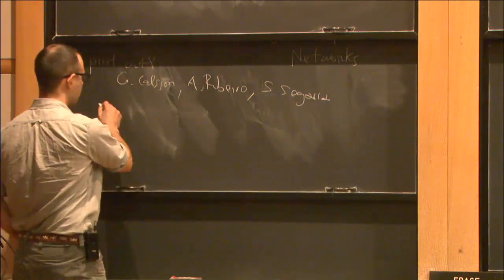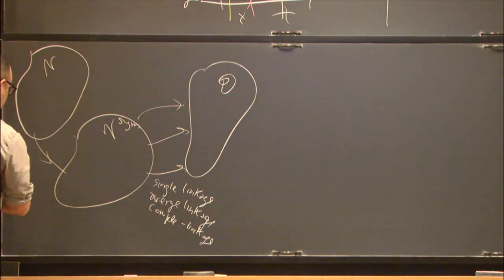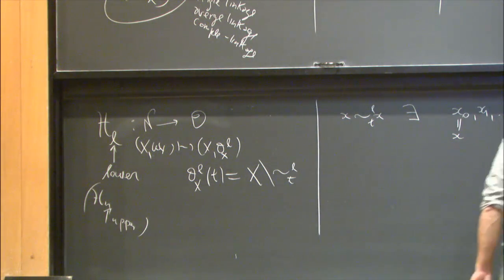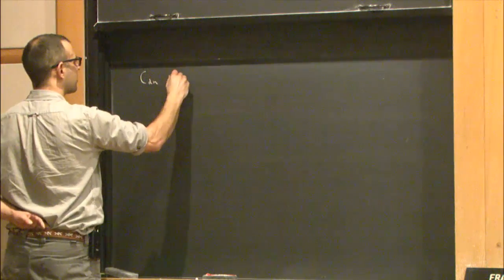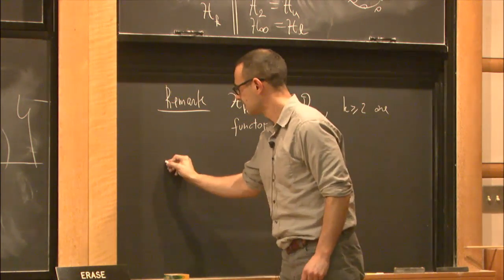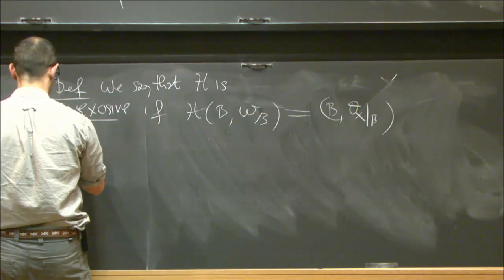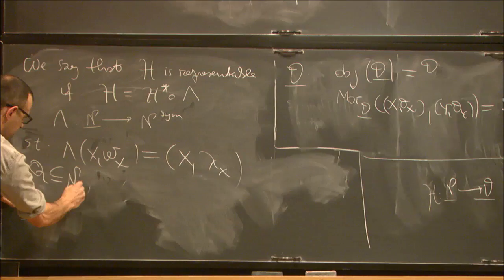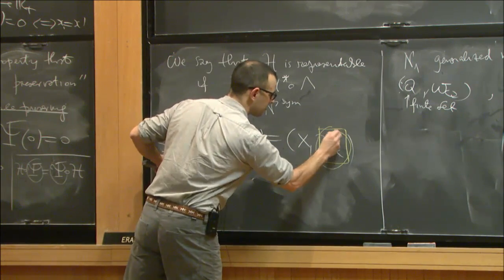Hierarchical clustering on asymmetric networks - Mémoli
Facundo Mémoli

The problem of determining clusters in a data set admits different interpretations depending on whether the data is metric, symmetric but not necessarily metric, or asymmetric. Whereas there is a good degree of understanding of what are the natural methods for clustering symmetric data, the landscape of methods for clustering asymmetric data is not so well understood. It is possible to study and characterize hierarchical clustering methods that operate on asymmetric networks in an axiomatic manner. In the setting of symmetric data a similar axiomatic leads to a uniqueness theorem, but, in the context of asymmetric data, it turns out that all possible hierarchical clustering methods satisfying these axioms are contained, in an appropriate sense, between two extremal canonical methods. Furthermore, there exist infinite families of methods that mediate between the two extremal methods. We will describe these results and a further classification of these methods based on other properties of practical interest.